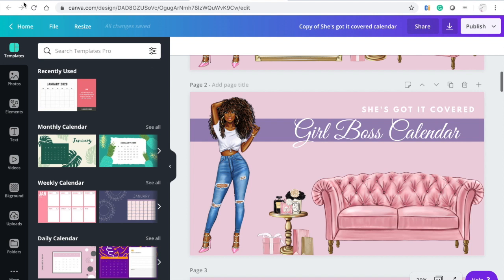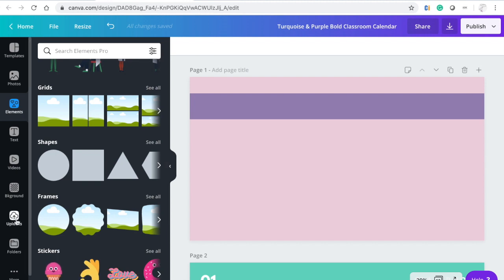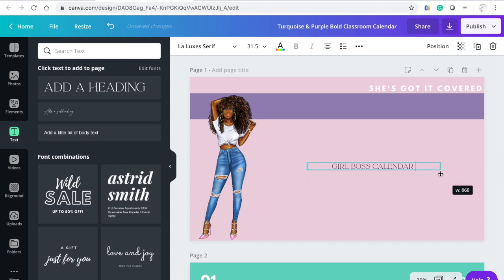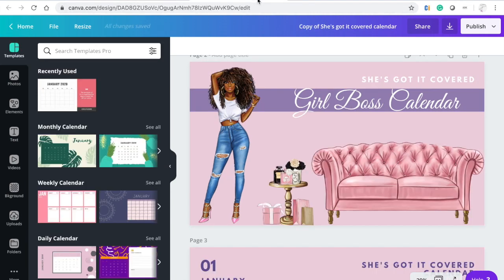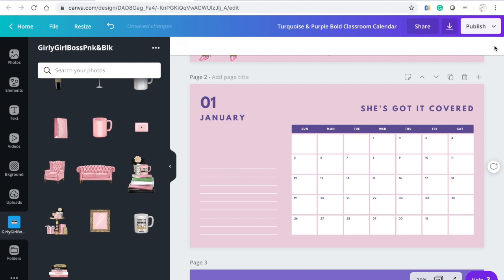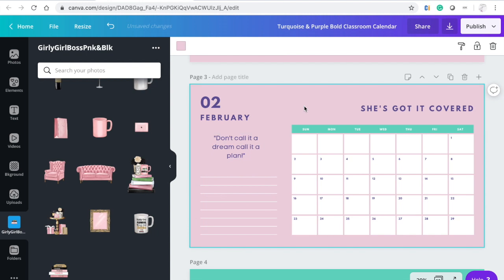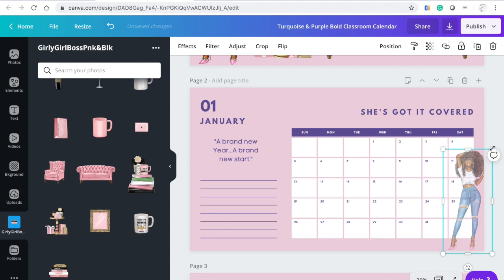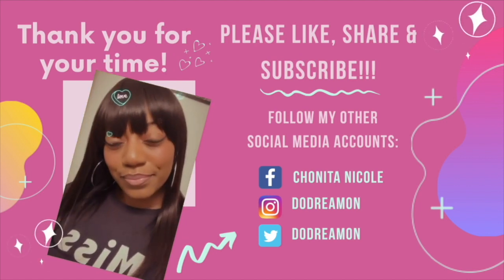Canva Tutorial 12-Month Calendar | DIY Calendar | Girl Boss Calendar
This video is about Canva Tutorial 12-Month Calendar  DIY Calendar  Girl Boss Calendar

I use The Cinch Binding machine

Scotch laminator:

Binding wires:

How to make a DIY Calendar in Canva
How to make a Calendar in Canva
How to make a Calendar
How to make a Calendar at home

Tutorials